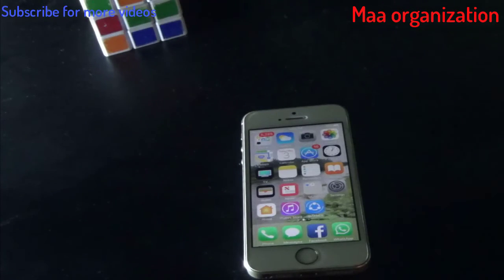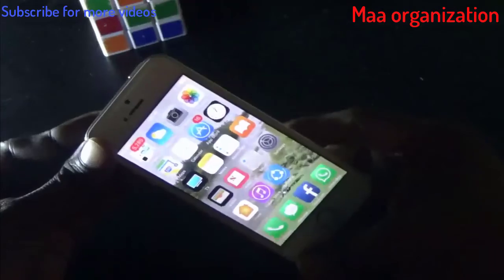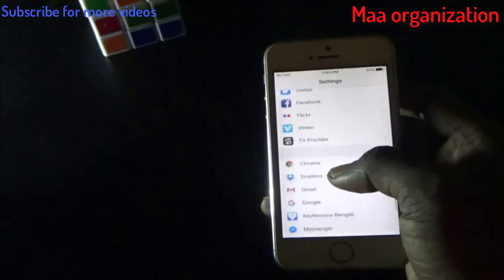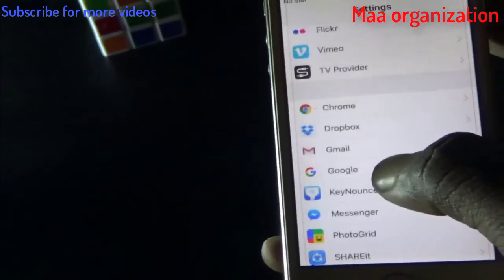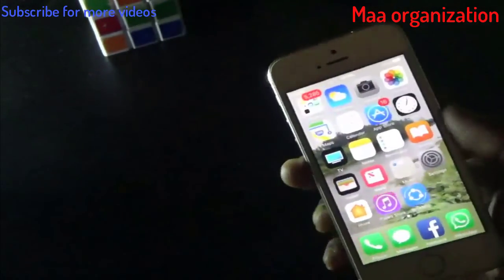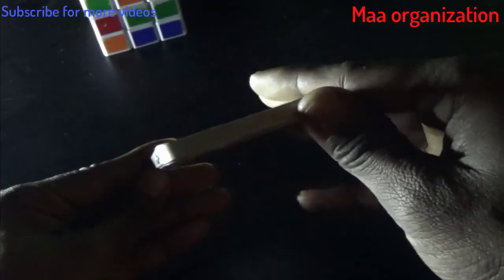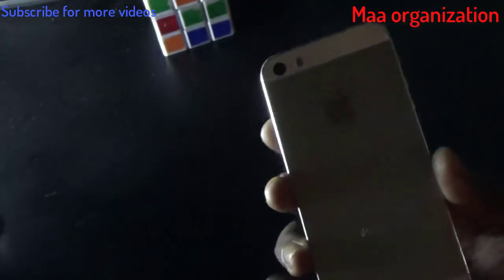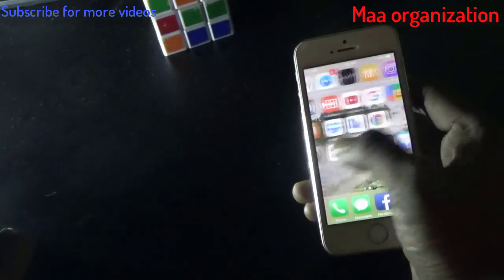Apple iphone Smartphone after 2+ years user review : The boss is great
The history of iPhone began with a request from Apple Inc. CEO Steve Jobs to the company's engineers, asking them to investigate the use of touchscreen devices and tablet computers (which later came to fruition with the iPad).Many have noted the device's similarities to Apple's previous touch-screen portable device, the Newton MessagePad.] Like the Newton, the iPhone is nearly all screen. Its form factor is credited to Apple's Chief Design Officer, Jonathan Ive.[3][9]

In April 2003, at the "All Things Digital" executive conference, Jobs expressed his belief that tablet PCs and traditional PDAs were not good choices as high-demand markets for Apple to enter, despite receiving many requests for Apple to create another PDA. He believed that cell phones were going to become important devices for portable information access, and that mobile phones needed to have excellent synchronization software. At that time, instead of focusing on a follow-up to their Newton PDA, Jobs had Apple focus on the iPod. Jobs also had Apple develop the iTunes software, which can be used to synchronize content with iPod devices. iTunes was released in January 2001.On September 7, 2005, Apple and Motorola released the ROKR E1, the first mobile phone to use iTunes. Jobs was unhappy with the ROKR, feeling that having to compromise with a non-Apple designer (Motorola) prevented Apple from designing the phone they wanted to make